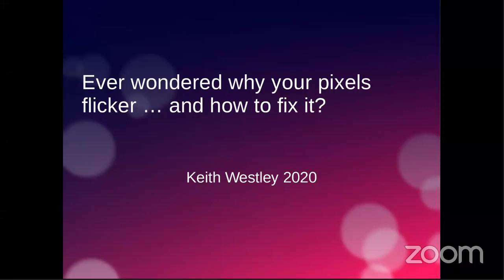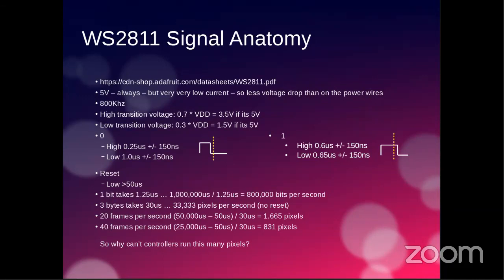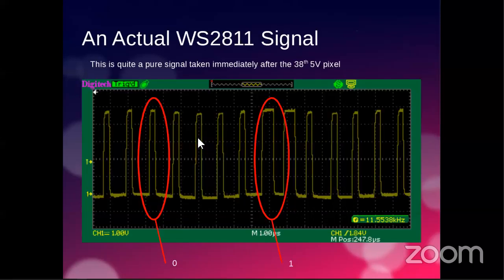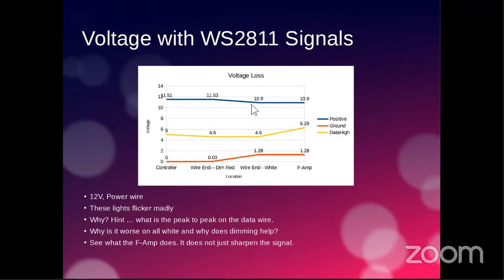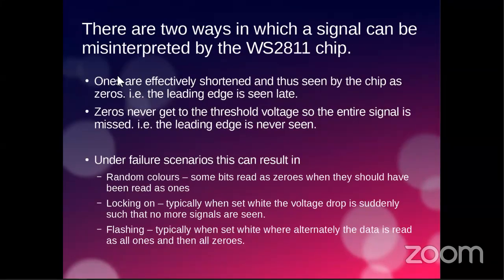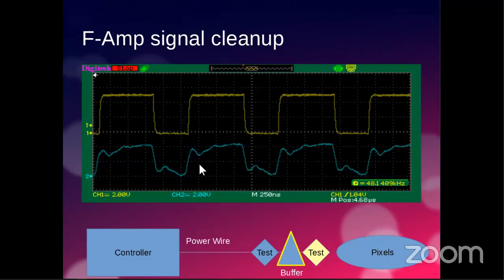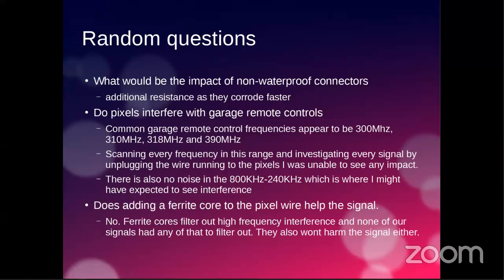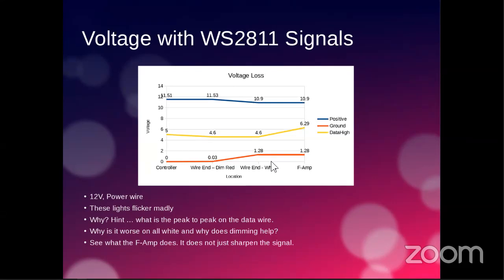VCS 2020 Ever Wonder Why You Pixels Flicker and How to Fix It - Keith Wesley